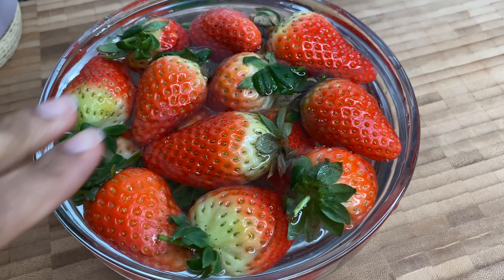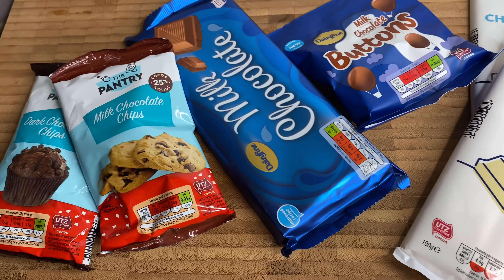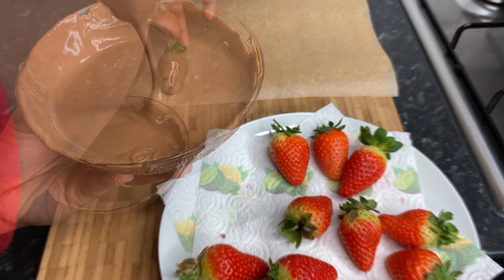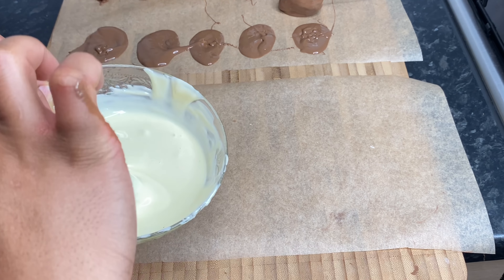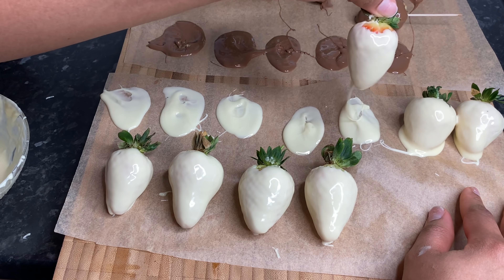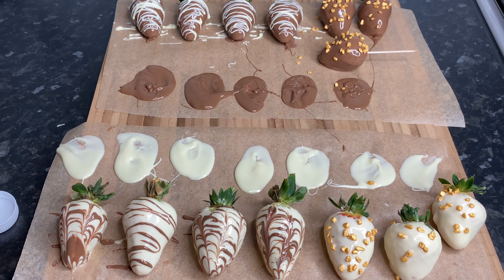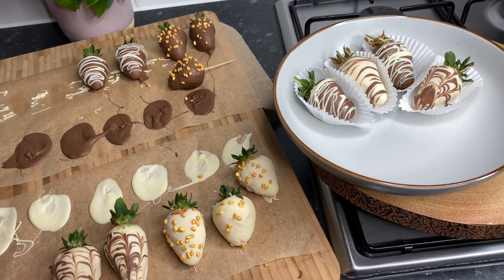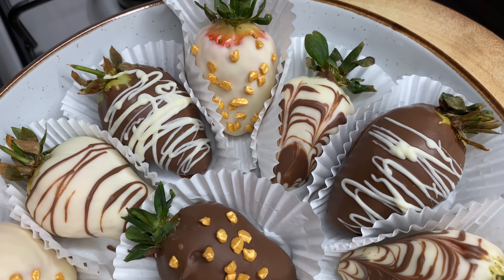Chocolate Covered Strawberries || TERRI-ANN’S KITCHEN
Ingredients
12 strawberries
150g brown chocolate
150g white chocolate